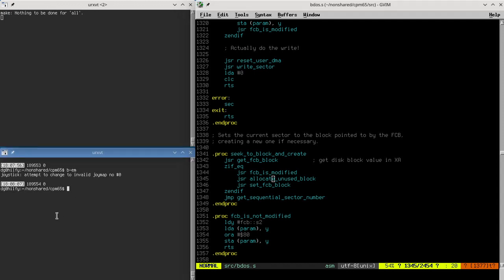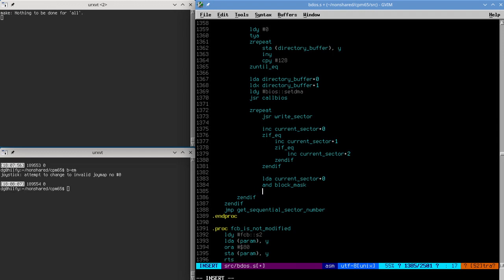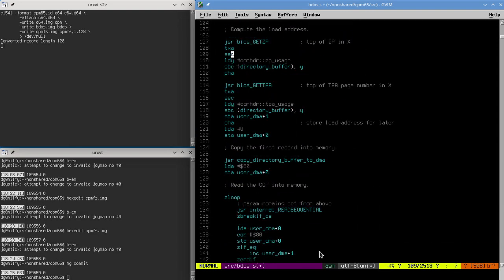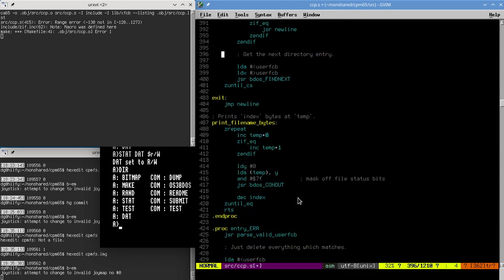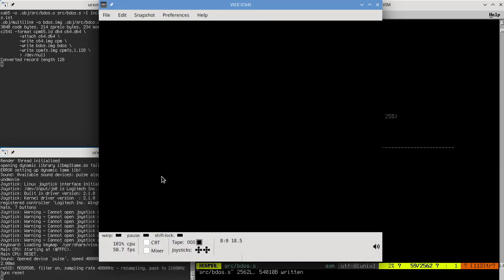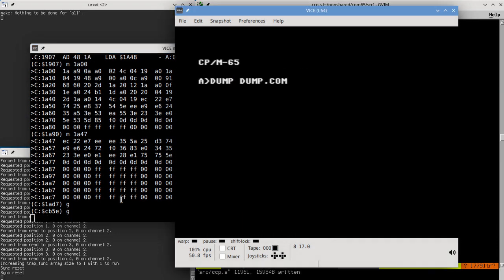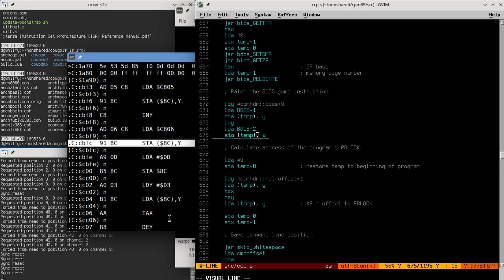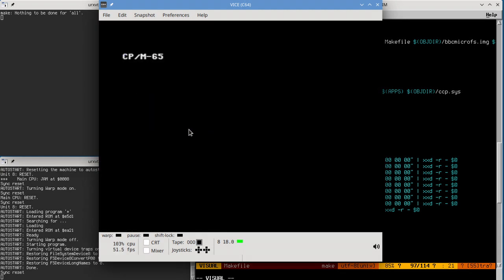6502 CP/M: 14/14